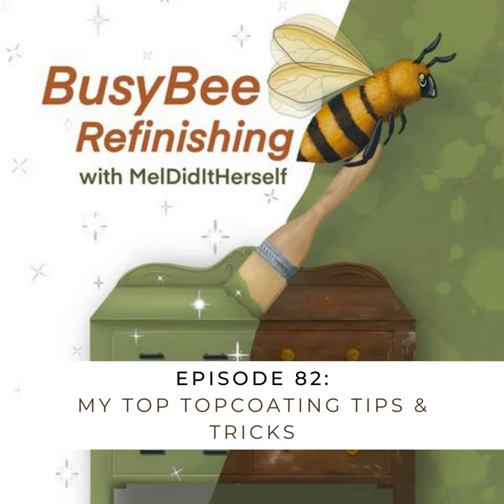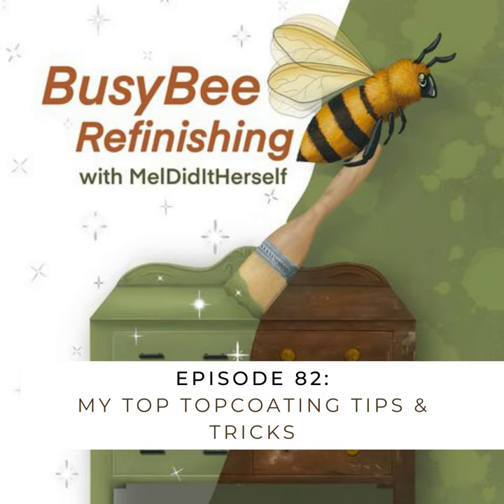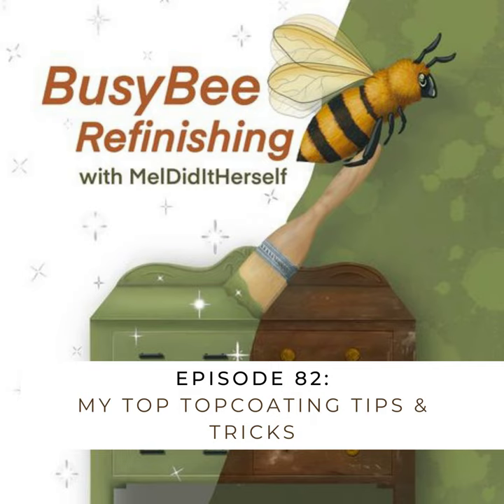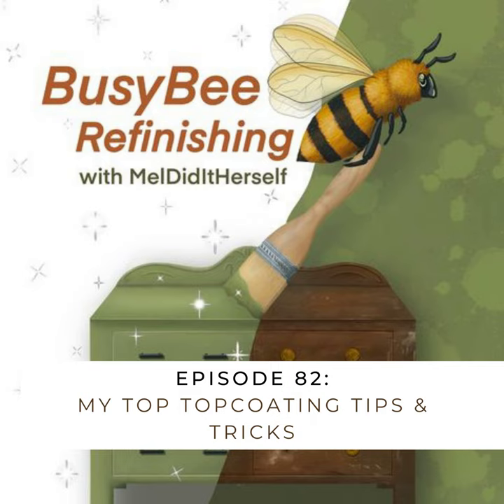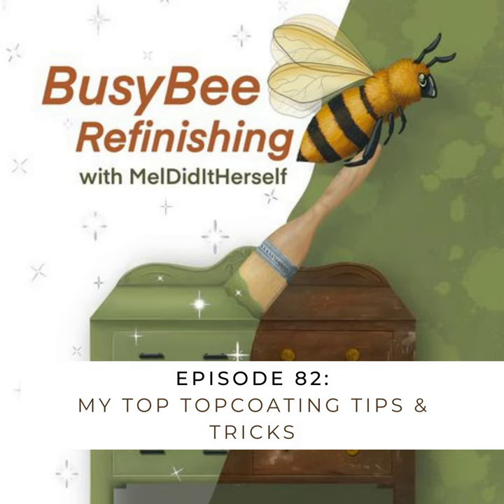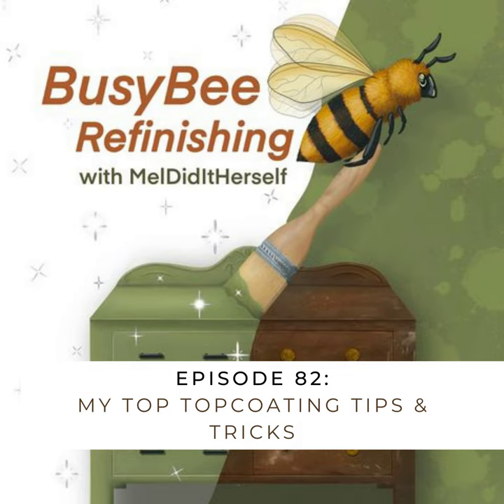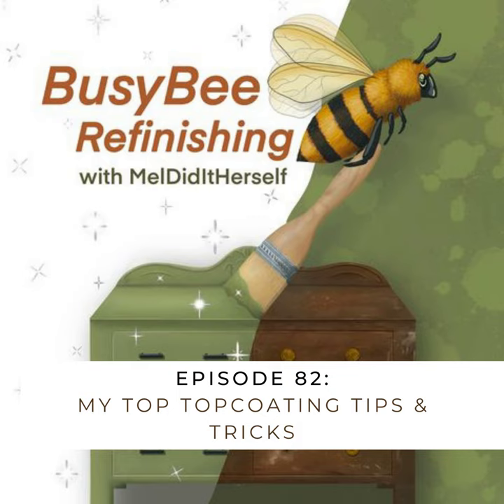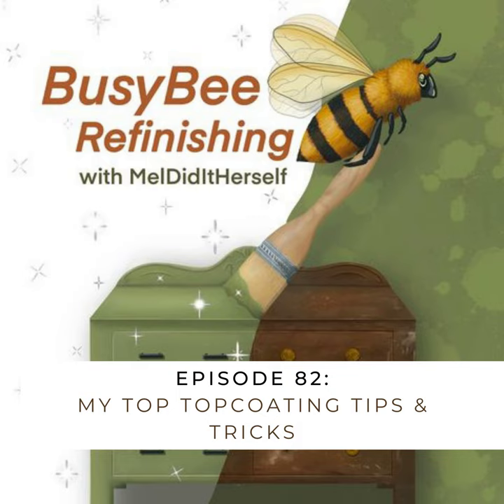82: My Top Topcoating Tips & Tricks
In episode #82 of BusyBee Refinishing with MelDidItHerself, I bring you the tips
and tricks I have picked up over the years for how to get the best finish for
your topcoat on your furniture makeover. We talk tools, ways to correct errors,
and my preferred products to use.

Links you may be interested in:

 * Want to get more furniture flipping inspo and tips right to your
 * Ready to tackle your first furniture flip!? Grab ⁠⁠⁠⁠⁠⁠⁠⁠⁠⁠⁠the No BS Guide
   To Your First Furniture Makeover⁠⁠⁠⁠⁠⁠⁠⁠⁠⁠⁠
   Refinish Your Future: Two Weeks To A Profitable Furniture Flipping Side
   Hustle

 * Try out Surf Prep Sanding products and ⁠⁠⁠⁠⁠⁠⁠⁠use this link⁠⁠⁠⁠⁠⁠⁠⁠
   all their products

 * Want help putting together a strategy for your social media, or get some
   support and accountability for completing your action plan and crushing your
and let’s get you heading in the
   right direction today.

   join me on the podcast to talk through a barrier/challenge you’ve been
   experiencing refinishing furniture or starting up a side hustle/business
   selling your painted and refinished furniture!

 * Want to snag some Surf Prep Sanding* or Fusion Mineral Paint* products for
   all the furniture flipping essentials for your project? ⁠⁠⁠⁠⁠⁠⁠⁠⁠Click

 * Grab your free copy of the ⁠⁠⁠⁠⁠⁠⁠⁠⁠Guide and Checklist For Starting Your
   Official Furniture Refinishing Business ⁠⁠⁠⁠⁠⁠⁠⁠⁠

   episode of BusyBee Refinishing with MelDidItHerself, and don’t forget to
   shout out your socials so we can follow along on your furniture refinishing
   journey!

Are you loving the Busybee Refinishing with MelDidItHerself podcast? Let the
world know by leaving a rating on whatever platform you’re listening on, and
you’ve learned that you’re going to take back into your work - this will help
more busybees like us discover this community and join us every week to gush
about all things furniture refinishing.

refinishing, painting, DIY and lifestyle content to tide you over until next
week’s episode.

use my link, and you save money on your order! It’s a great way to support me
and my small business when you’re buying products you already intended on
getting – thanks in advance if you use it :)